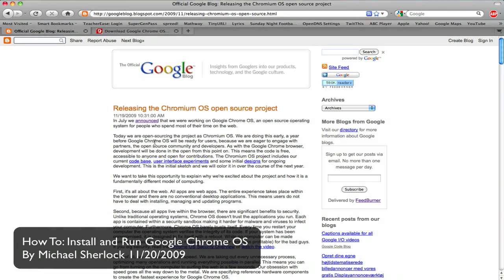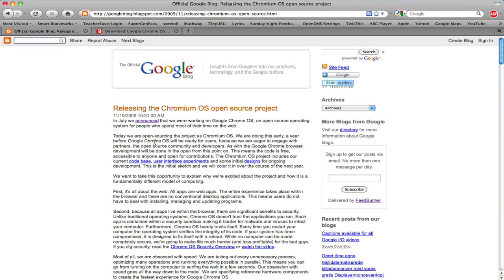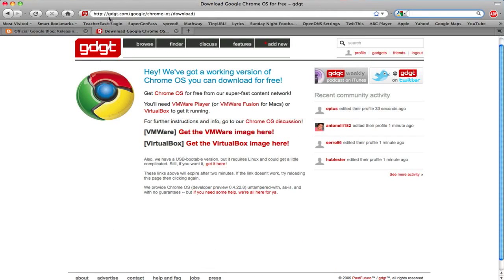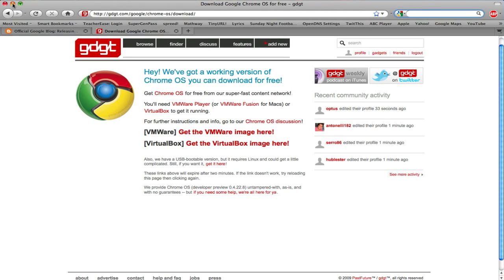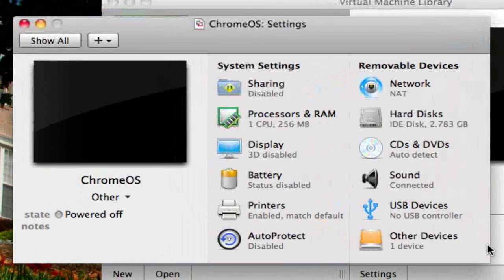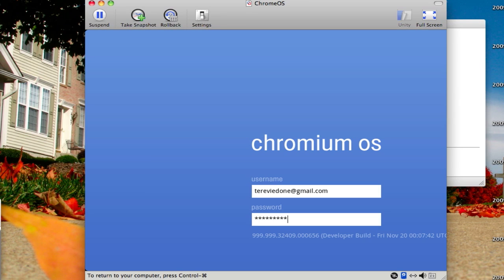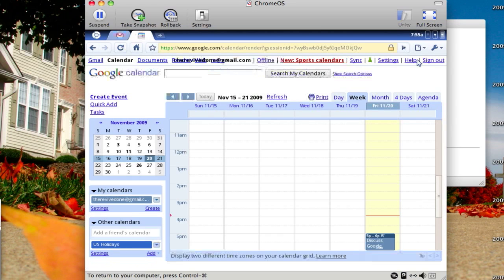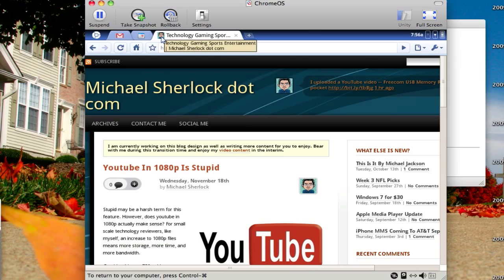How To: Install and Run Google Chrome OS in a Virtual Machine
On 11/19/2009, Google released the code behind Chrome OS. Dubbed Chromium OS, Google is essentially allowing you to test their operating system before the 2010 release date. Apparently, it's been a little difficult to get this OS running straight from google's code so I suggest downloading a pre-constructed image from gdgt:

From their, just install in VMWare or Virtual Box and Enjoy!